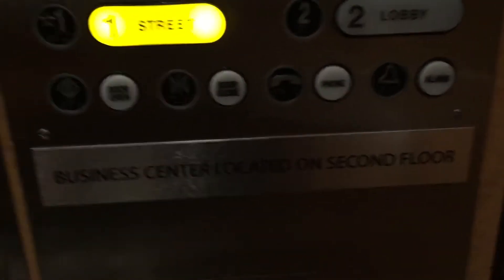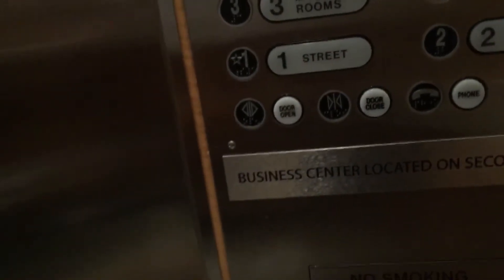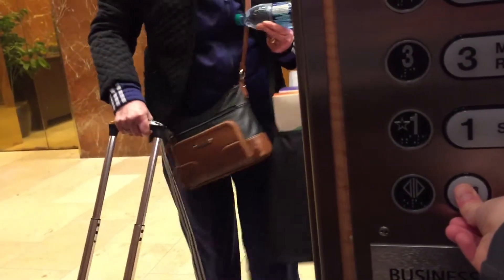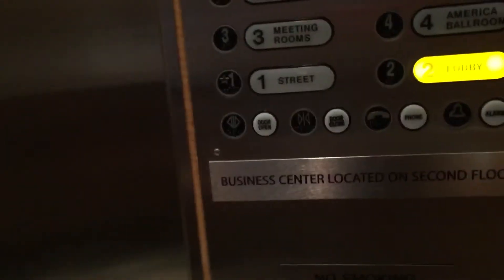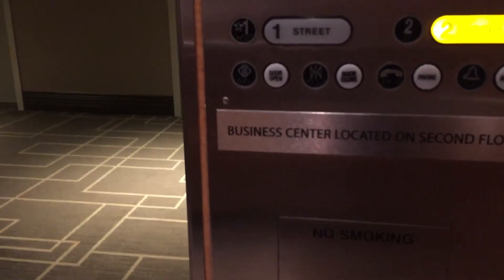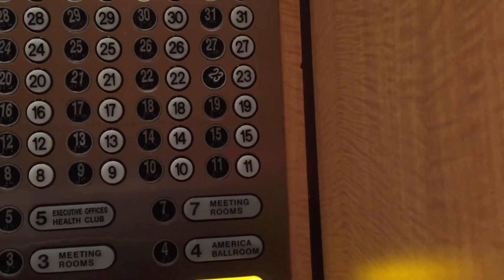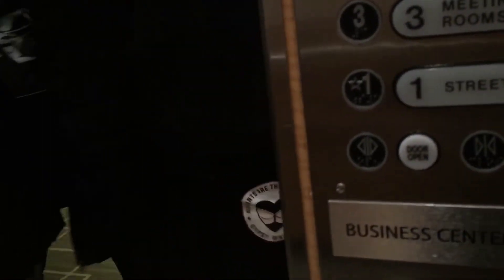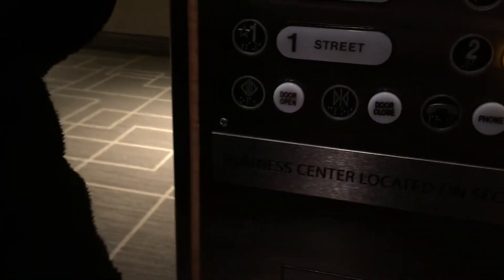Boston MA: Fujitec/ OTIS mods Traction Elevator @ The Westin, Copley Place